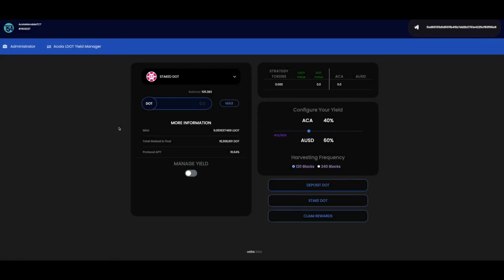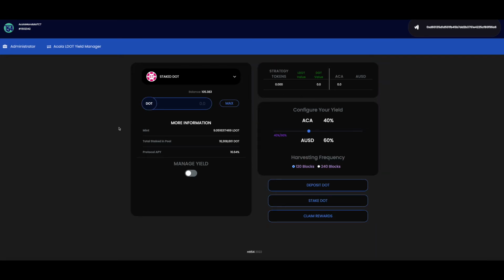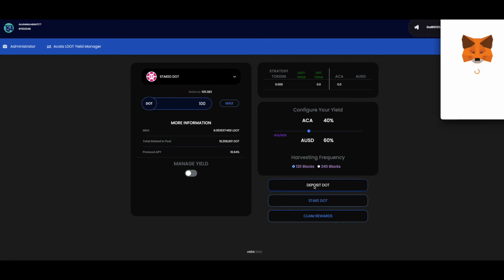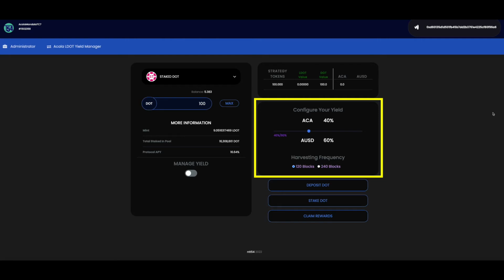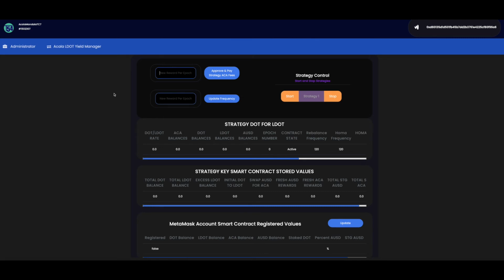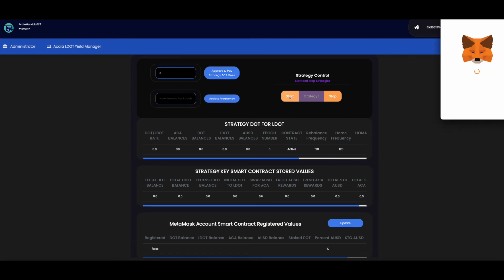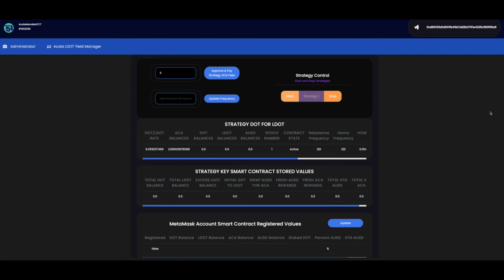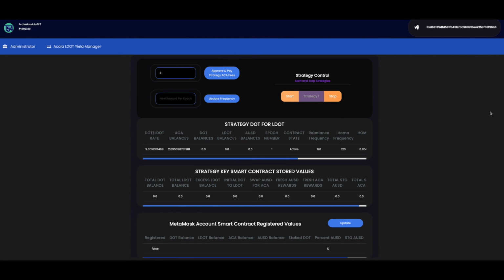Acala Bounty - Acala LDOT Yield Manager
Demo video to show:
0:00 Front End Demo - Showing How To Manage Your LDOT Staking Yield.
3:04 Dollar Cost Average (DCA) Strategy - (40% ACA / 60% aUSD).
4:32 Back End Admin Demo - Showing How To Configure And Setup The Smart Contract Strategies.